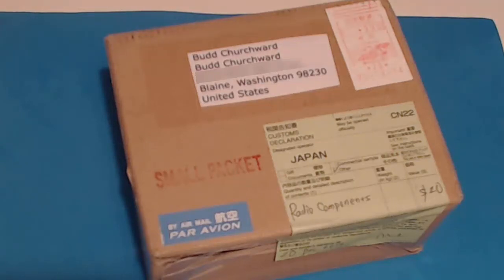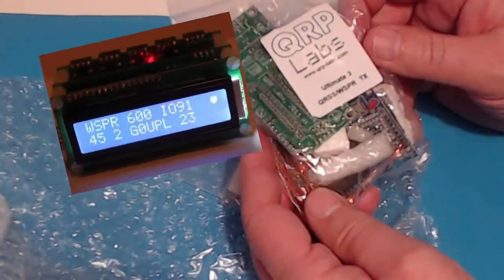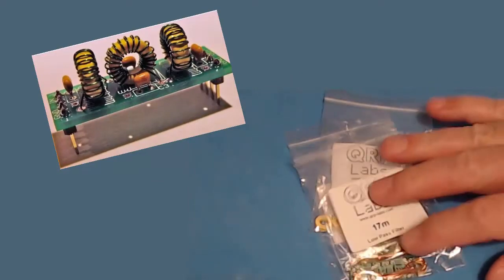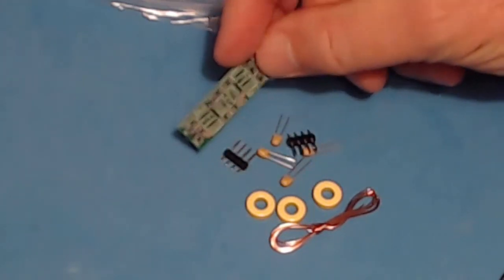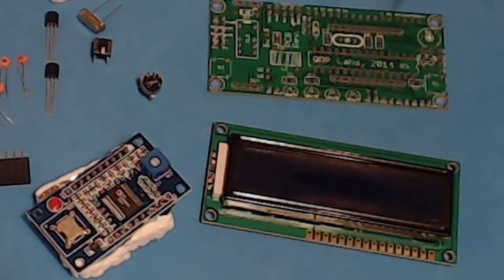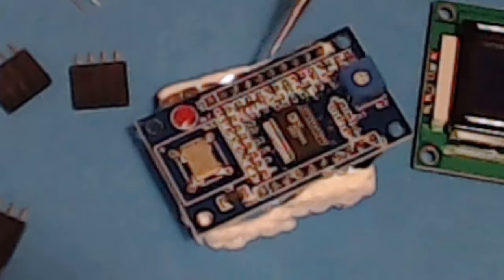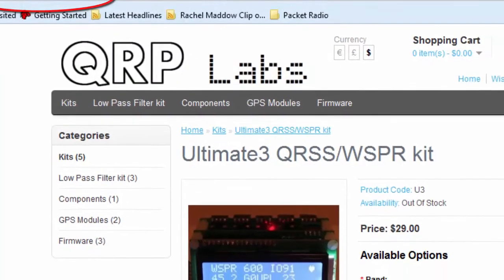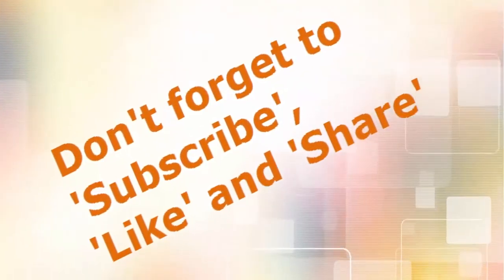QRP-Labs Ultimate 3 Pt1 Unboxing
My January project is going to be building this small QRP transmitter from QRP Labs.

In the first part of this series we unbox the kit and go over the parts.